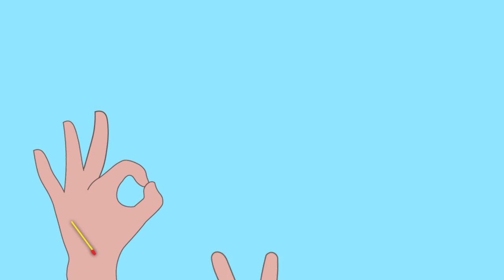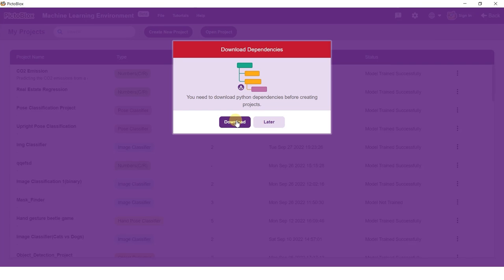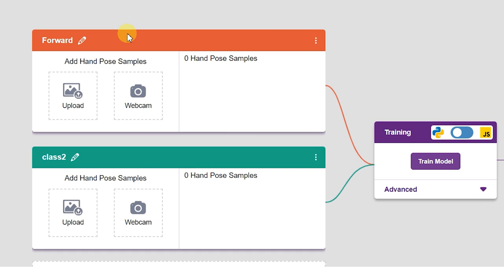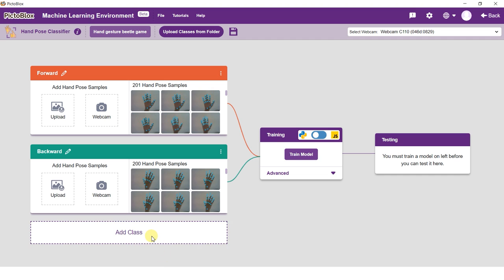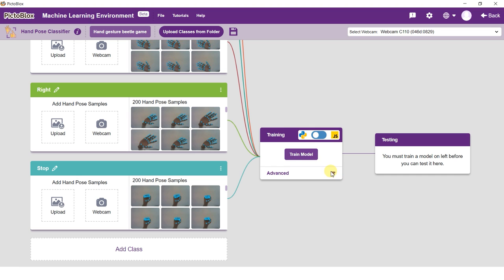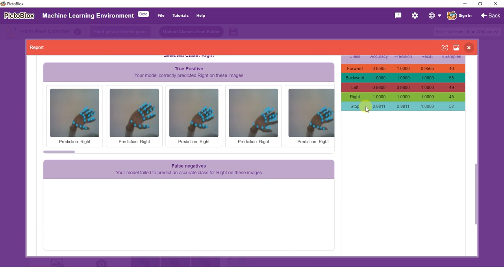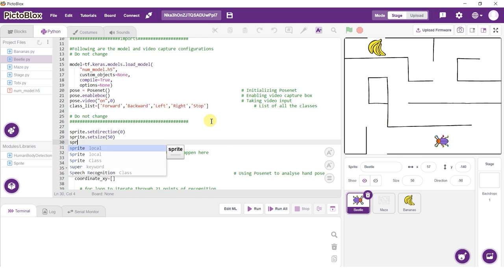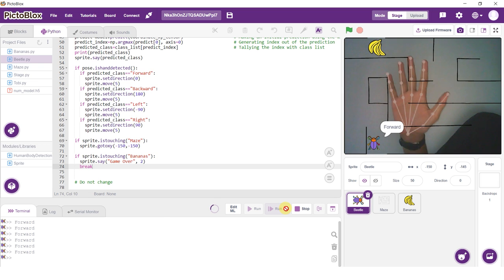Getting Started with Hand Pose Classifier in Python | PictoBlox Machine Learning Environment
The Hand Gesture Classifier of the PictoBlox Machine Learning Environment is used for classifying different hand poses into different classes. The model works by analyzing the position of your hand with the help of 21 data points. We’ll look at this in detail in this tutorial.

For this project, we’re going to make a “Beetle in the Maze” game with hand gesture control.

Machine Learning (ML) Environment introduces seven new categories of training models in Block and Python coding. This feature is available only in the desktop version (6.0.0 or above) of PictoBlox.

Hosted and Content By: Akshat Srivastava (AI and Data Science Researcher)